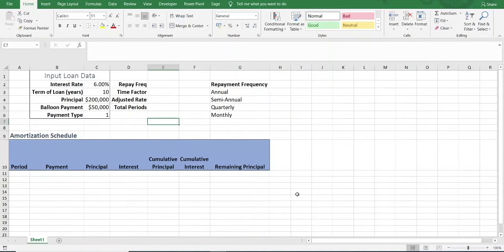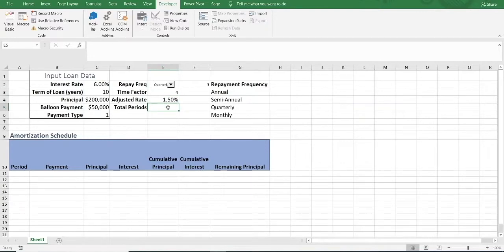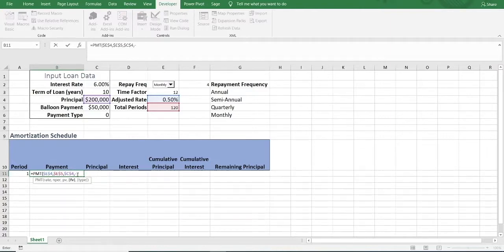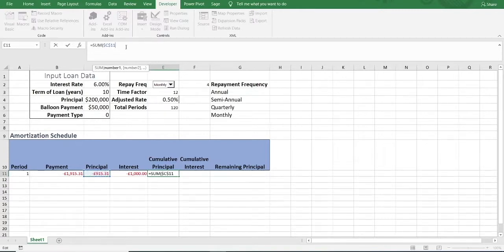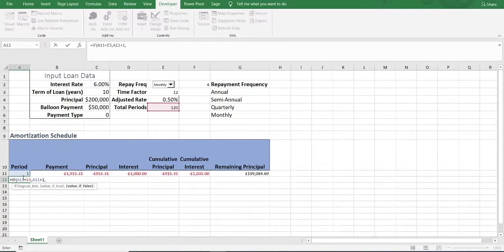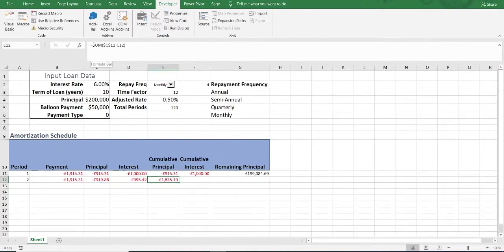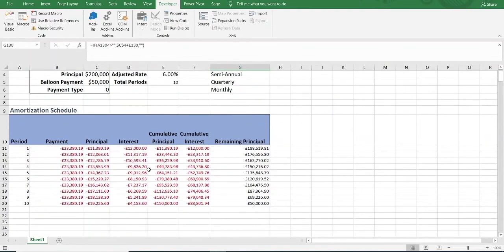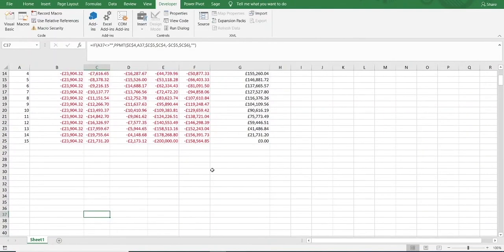Excel Interactive Loan Amortisation Table - Change repayment frequency, include balloon payment etc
This video shows you how to create an interactive amortisation schedule from scratch in Excel, which you can interact with by changing the repayment frequency (from annually, to semi-annually to monthly and quarterly), by changing the repayment timings (end of or beginning of the period ), by changing balloon payment amounts and by changing interest rates, term length and principal amounts.